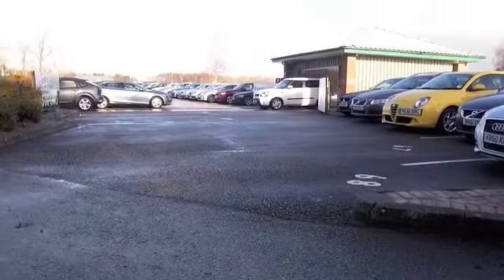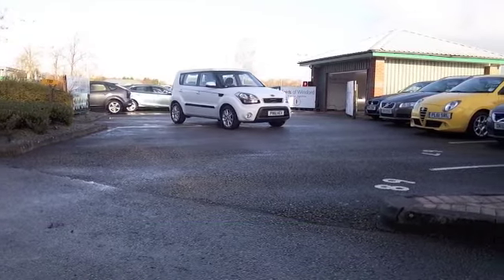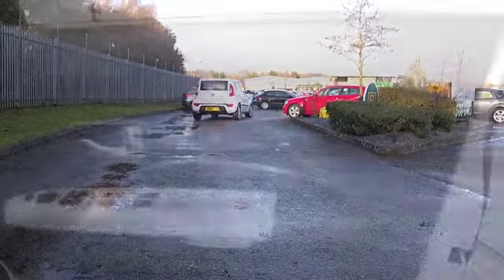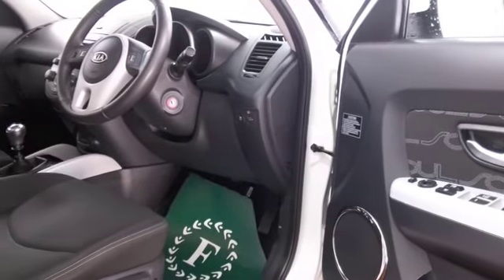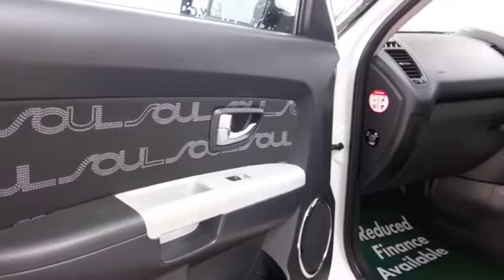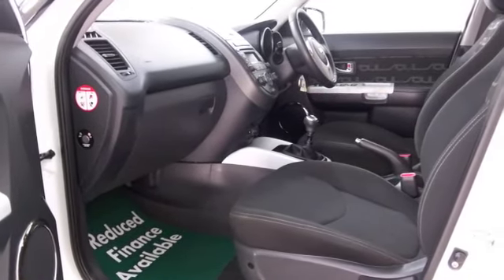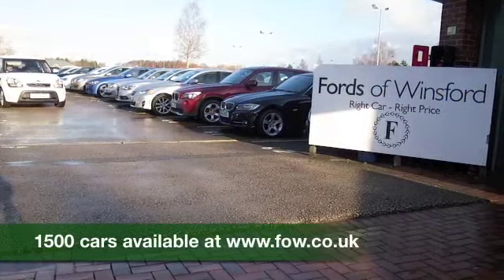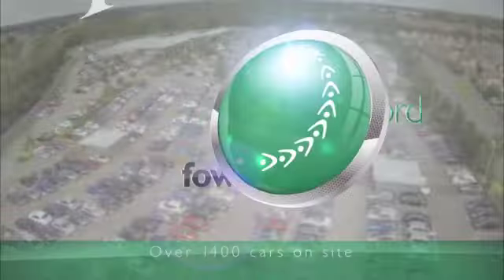KIA SOUL DIESEL HATCHBACK (2011) 1.6 CRDI 2 5DR - PN61HEV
DETAILS:
First registered: 24/11/2011
Current mileage: 19310
Registration: PN61HEV
Colour: WHITE

FEATURES:
all round electric windows, remote central locking, cloth interior, all round airbags, air conditioning, pas, abs, alloy wheels, solid paint, cd, traction control, load space cover present, bluetoot

This used car is for sale at Fords of Winsford Car Supermarket in Cheshire, UK